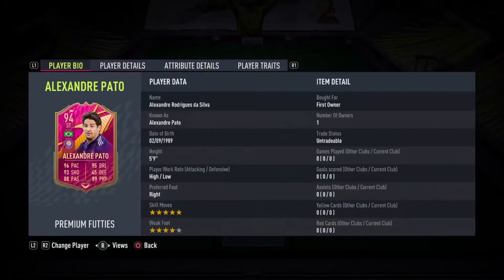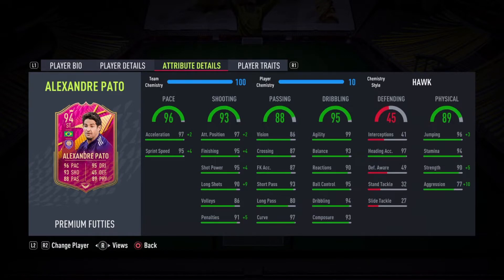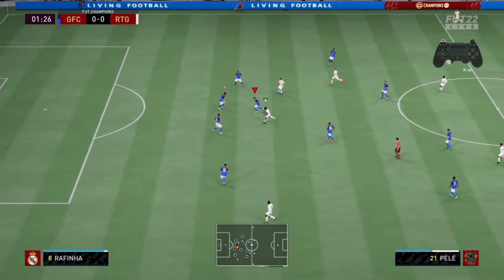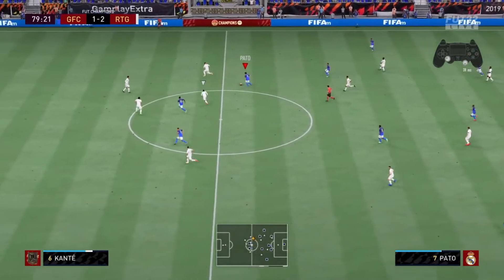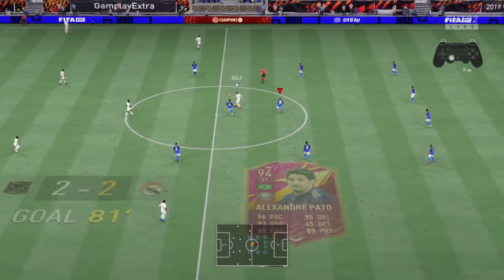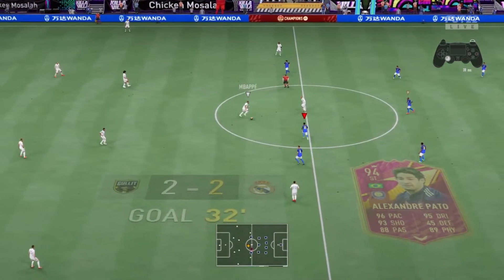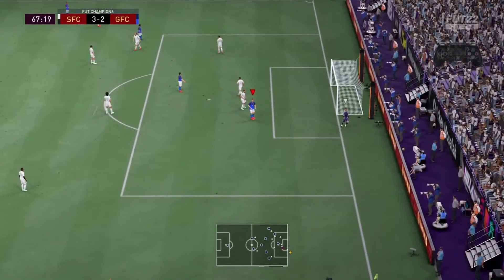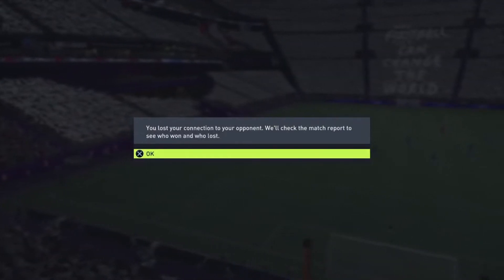HE'S BACK!! PREMIUM FUTTIES PATO REVIEW FIFA 22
PREMIUM FUTTIES PATO REVIEW FIFA 22